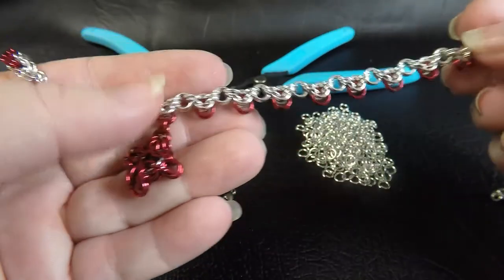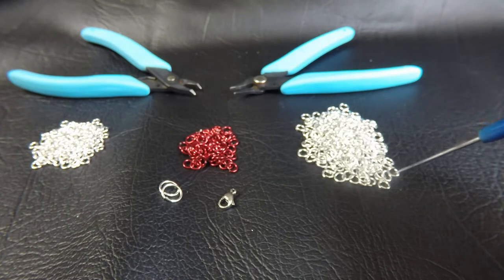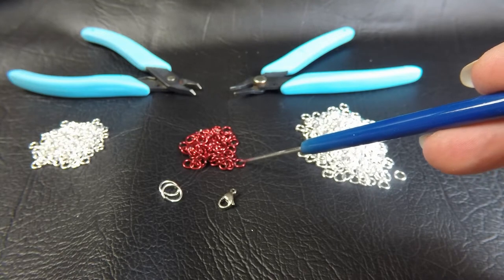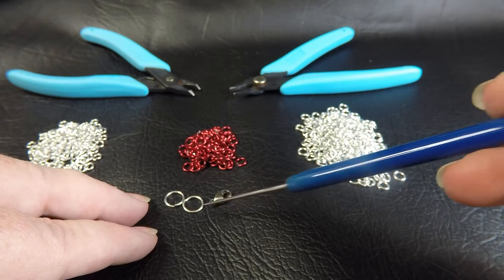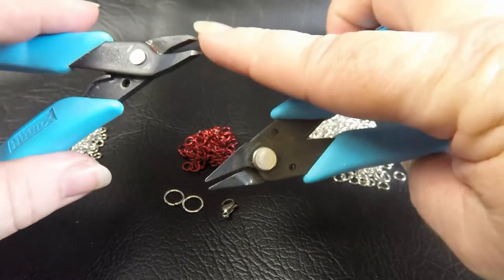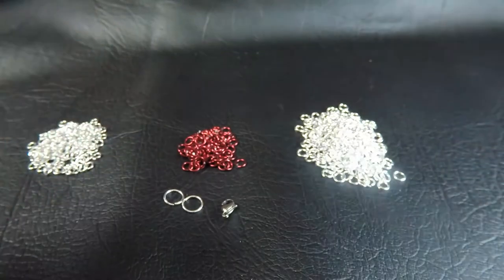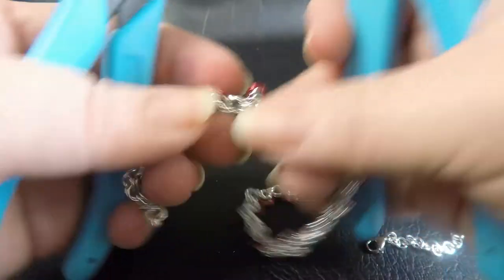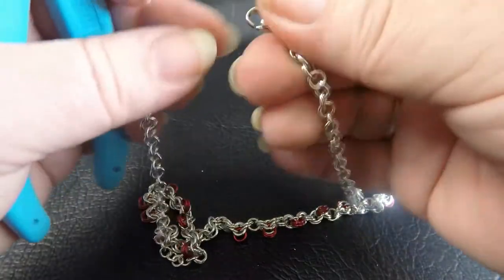Chain Maill Tutorial - Olivia Necklace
In this video from Aussie Maille you will learn how to make an Olivia Necklace.

To create this bracelet we use the following materials:

18G(1.0mm) x 3.50mmID x 170
18G(1.0mm) x 3.00mmID x 67
18G(1.0mm) x 6.50mmID x 2

18G(1.0mm) x 9/64"(3.57mm)ID x 76

2 pairs of Xuron Pliers.

A Byzantine Variation also known as Lylo.  Original submission on M.A.I.L (Maille Artisans International League) website credited to Hel Toupee